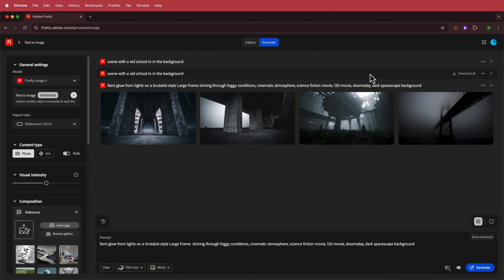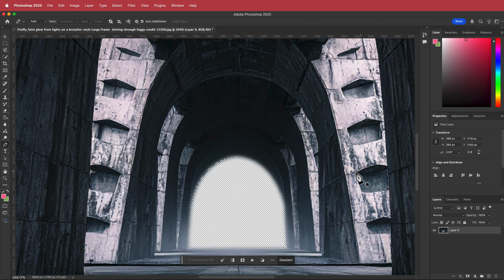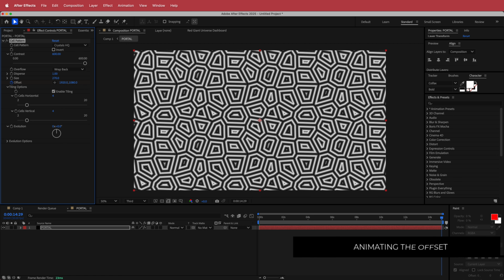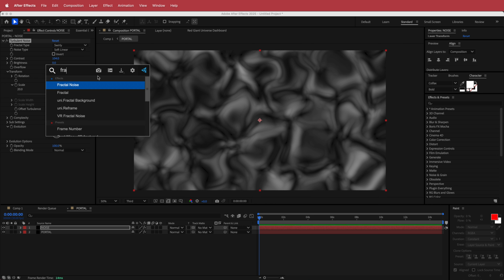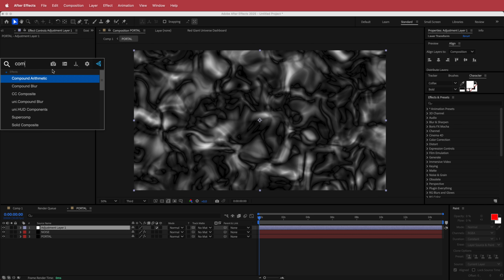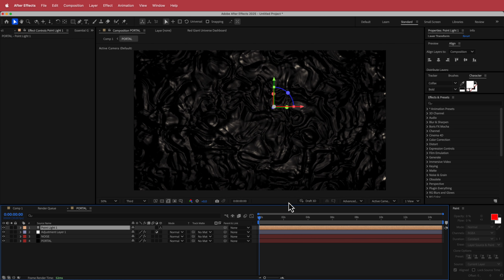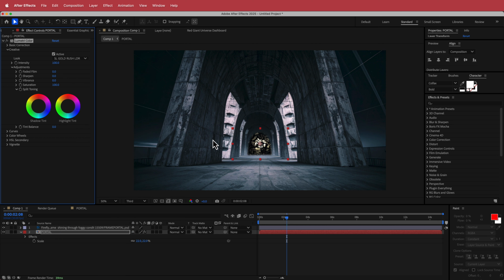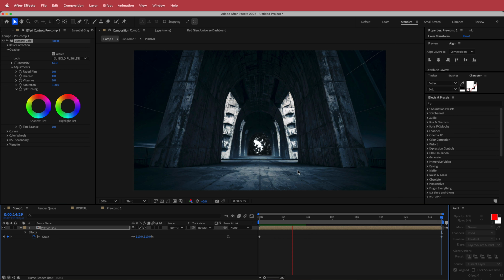Create a Stunning Black Portal Effect | After Effects Tutorial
Learn how to create a dramatic black portal effect in Adobe After Effects – perfect for sci-fi, fantasy, or supernatural videos! In this step-by-step tutorial, we’ll walk you through using fractal noise, masks, glow effects, and displacement maps to make a swirling, ominous black portal. Great for beginners and intermediate VFX artists looking to enhance their visual storytelling.

🔧 What You'll Learn:
Creating animated fractal textures
Masking and feathering for depth
Adding glow and distortion
Color grading for a cinematic look

🎬 No plugins required – just After Effects!

▪【 TIMECODES 】▪
0:00​​ - Intro
0:31​​ - Firefly
1:00​​ - PS
1:50​​ - AE
4:17​ - Noise
7:39​ - Adjustment Layers
10:00​ - Adding Effects
12:30​ - Outro